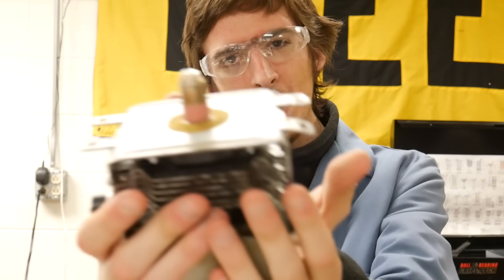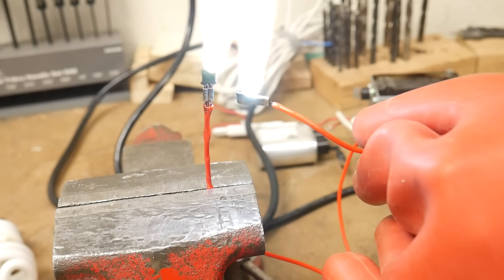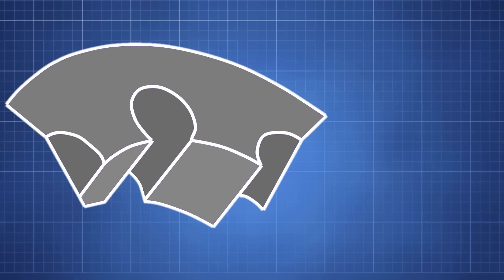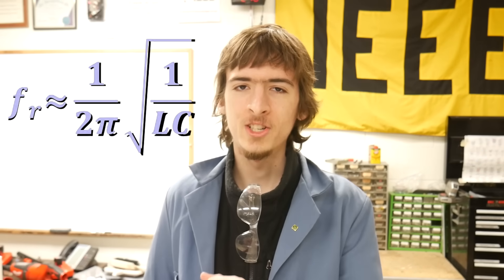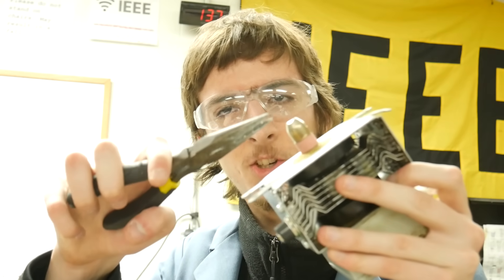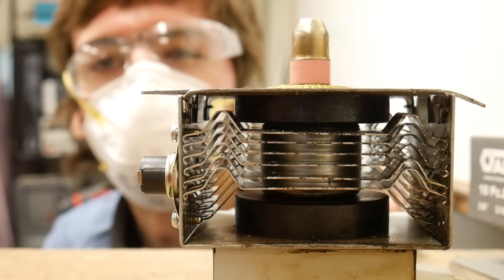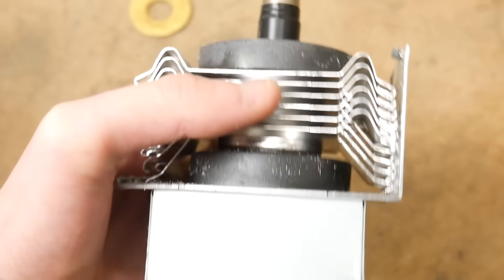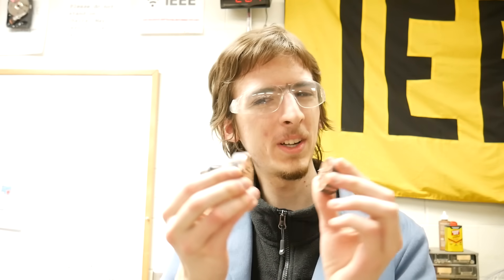What is a MAGNETRON - How Does it Work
In this video, I look at a microwave's radiation emitter: a magnetron. This component is DANGEROUS! It has several toxic materials inside of it. Please be careful.
Unlike other videos I could find, I focus on the physics of what is going on inside of a magnetron. I hope this will help people understand them better.

 ►TIMESTAMPS
0:58 - Inside a Microwave
1:20 - High Voltage
1:54 - The RHR
2:09 - Magnetron Physics
4:08 - How the EM is Created
6:00 - What the Wave Looks Like
6:36 - Beryllium - BAD
8:40 - A Cross-Sectional View

►EXTERNAL LINKS
I didn't have time to explain everything. Here is where I did my research.

►NOTE
On a personal note: All of you catastrophist peers of mine who said I didn't know what I was doing when I made a Microwave Gun. Eat your words!

►CREDITS
  Narrator: Dayton Aardema - EE
  Editor: Dayton Aardema